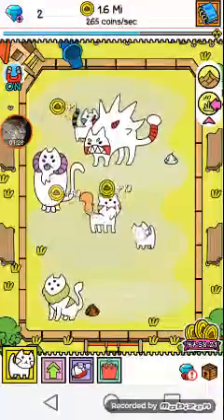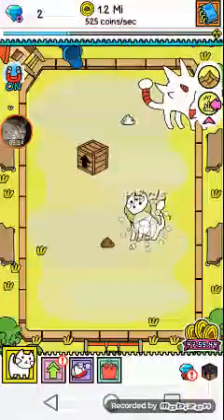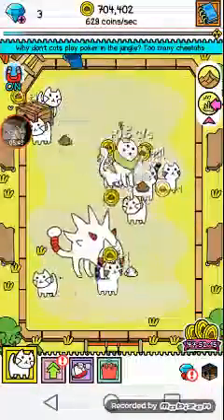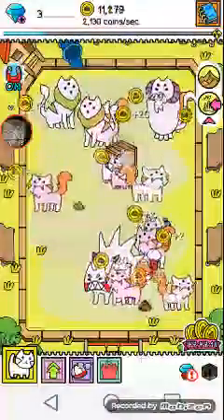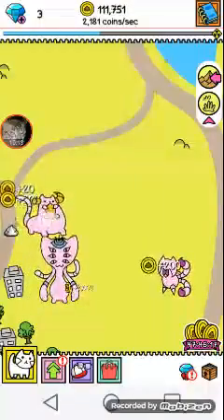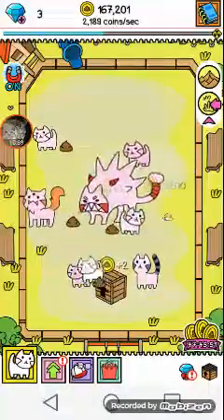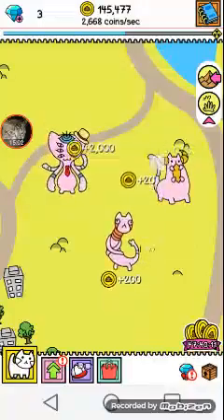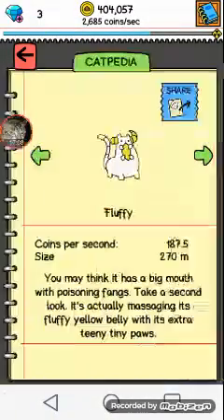Ep 2 of me little cat evealution